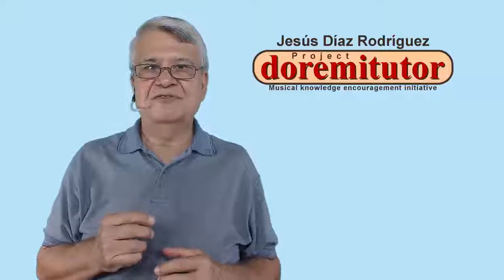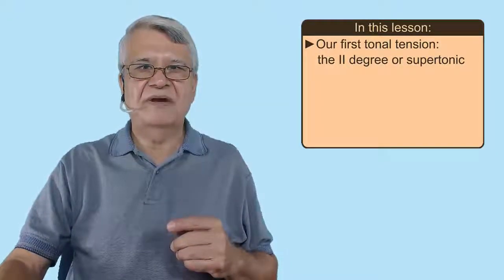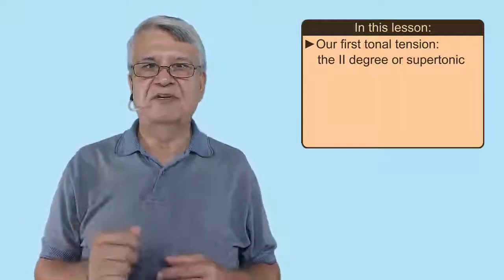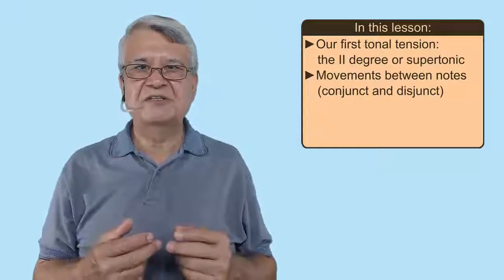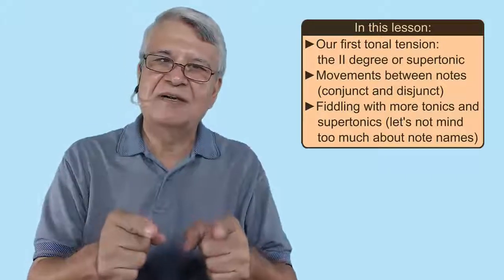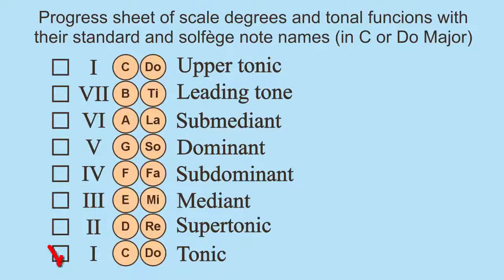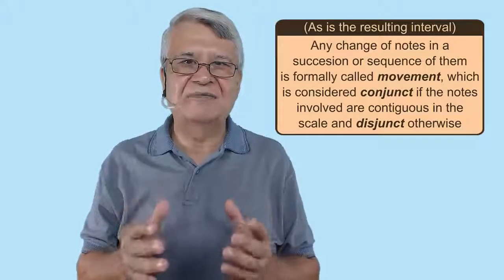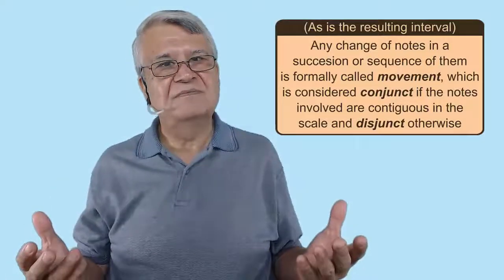Music reading and solfeggio tutorial | Sight Singing 101 | The second degree or supertonic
Music reading exercises. Read music in less than what you imagine with this solfeggio tutorial.